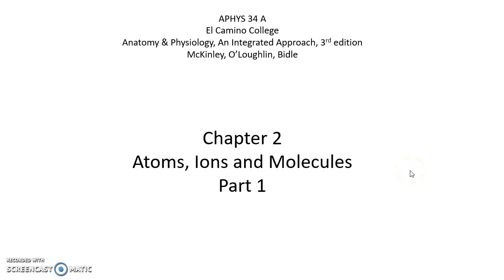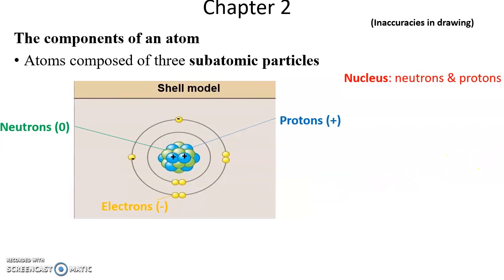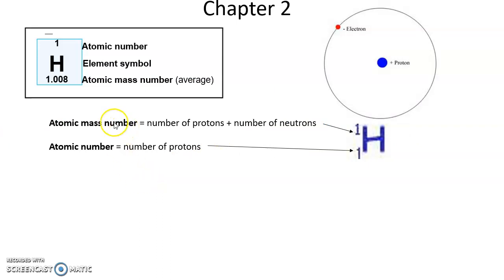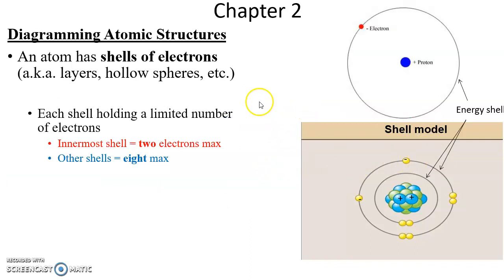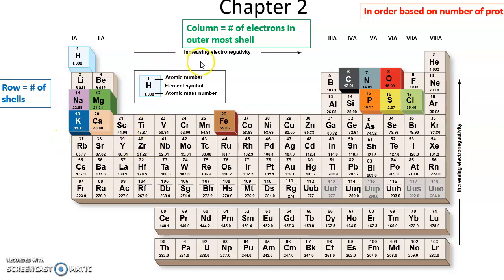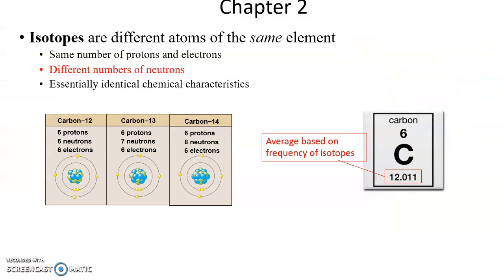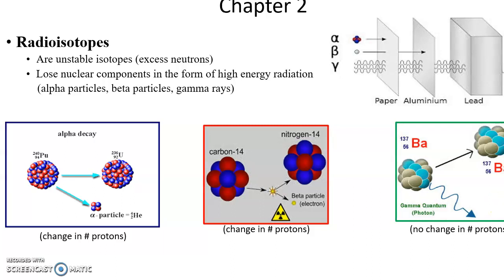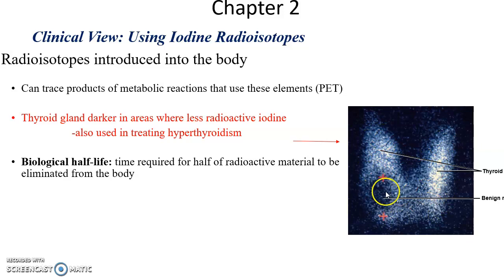APHYS 34A Chapter 2 Atoms, Ions, and Molecules Part 1